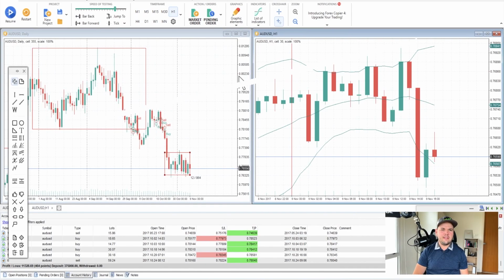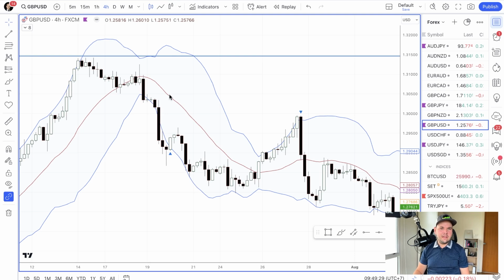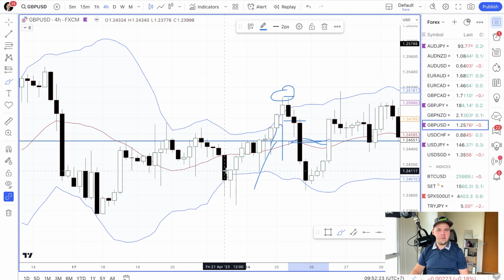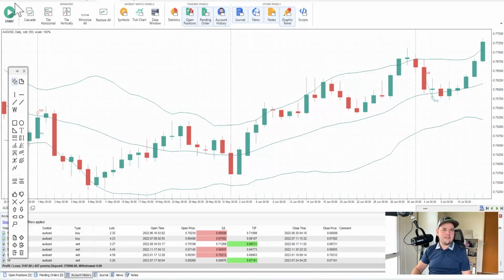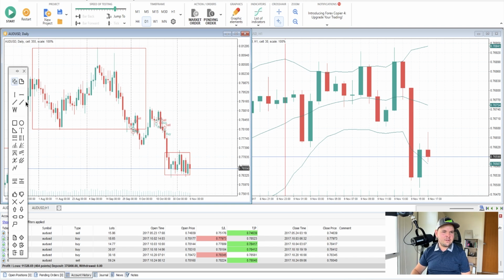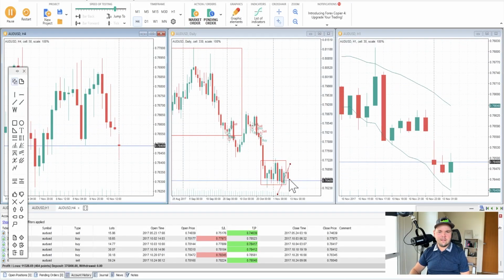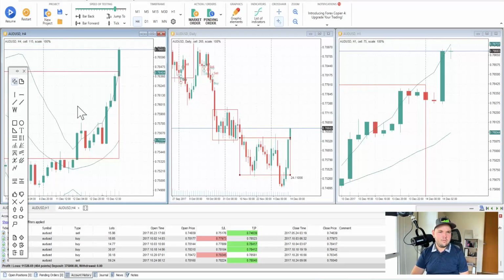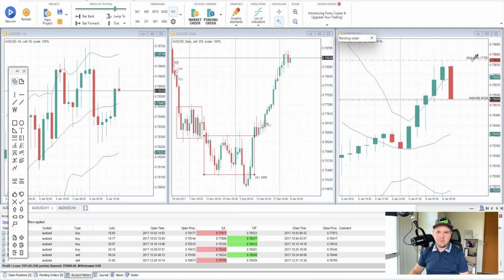How To Master Your Trading Strategy | Forex Tester 5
In this Forex trading video, Etienne shares how to master your trading strategy. Explore this backtesting tool and tell us which feature might be useful for your trading goals.

Chapters:
00:00 How To Master Your Trading Strategy | Forex Tester 5
00:36 Forex Tester 5 overview
01:07 Simplified Bollinger Bands strategy
04:23 Viewing your statistics
06:26 What I love about Forex Tester
07:51 In-depth, deep backtesting and syncing
08:38 Chart settings
10:34 Support and resistance
11:40 Placing a pending order
13:43 Forex Tester 5 coupon code (link below)